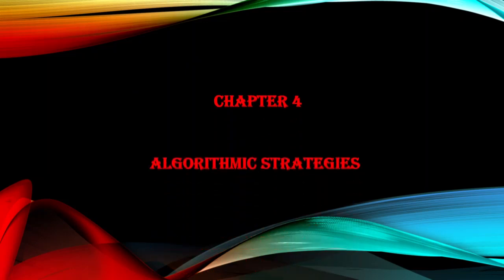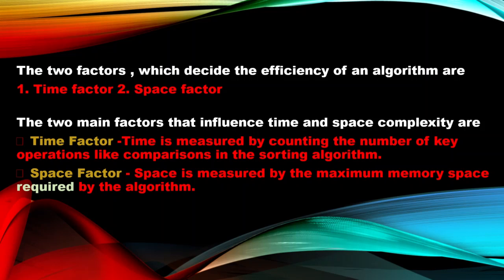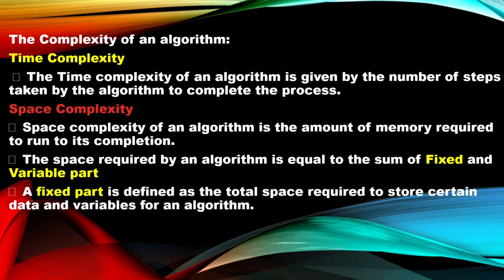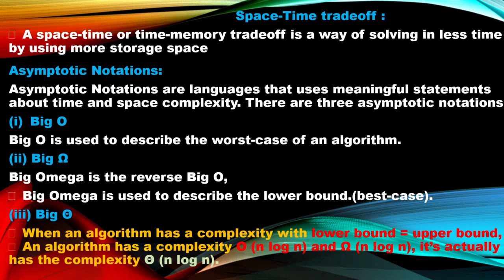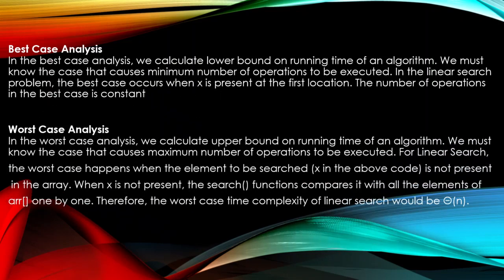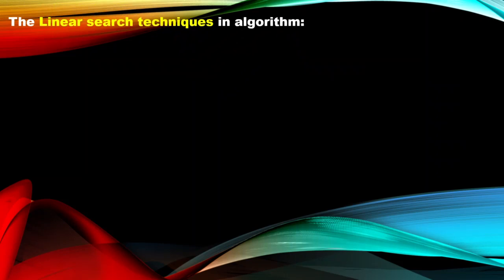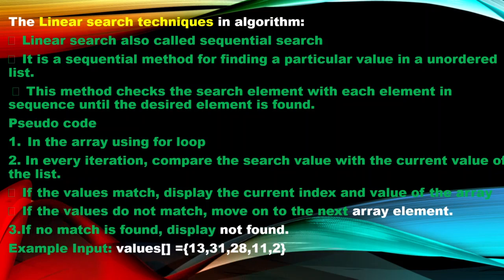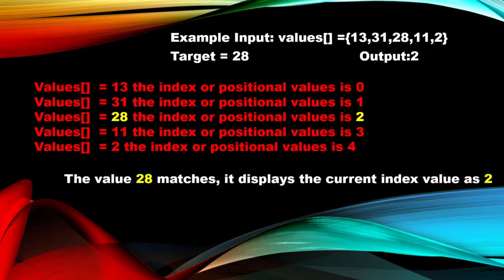Algorithmic Strategies Part II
Algorithmic Strategies